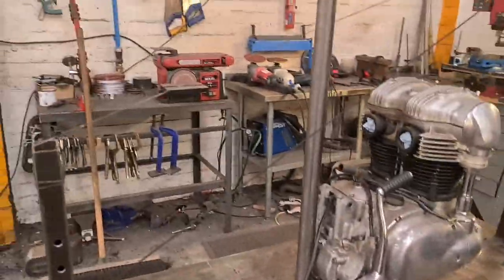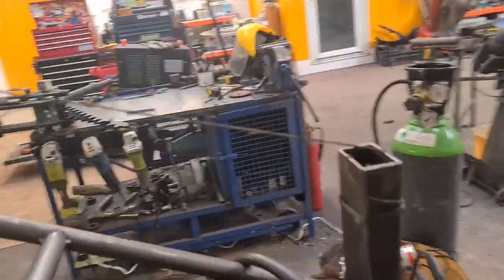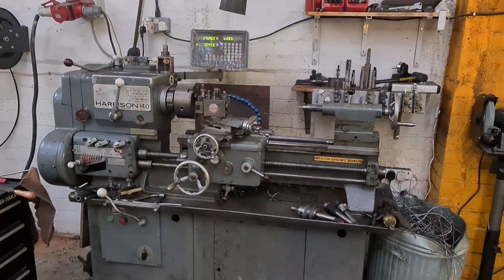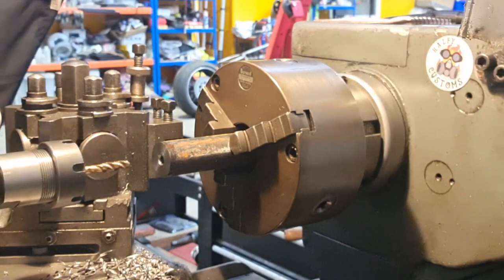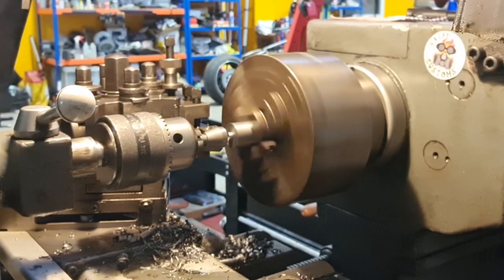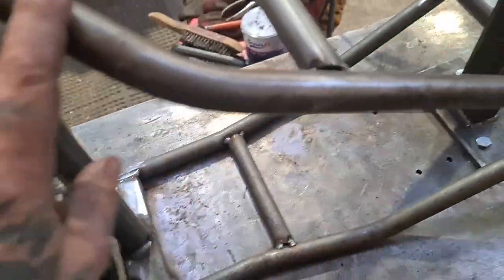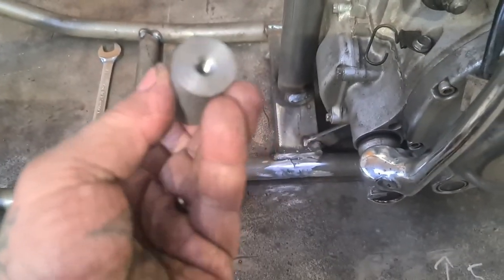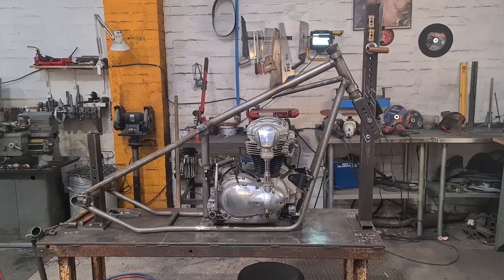W650 Build Pt3 Frame Building Welding